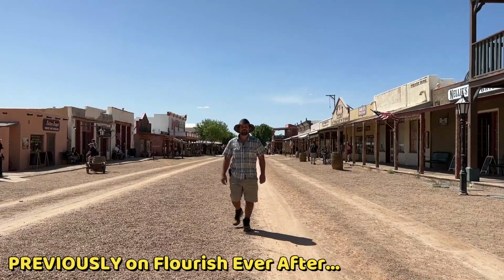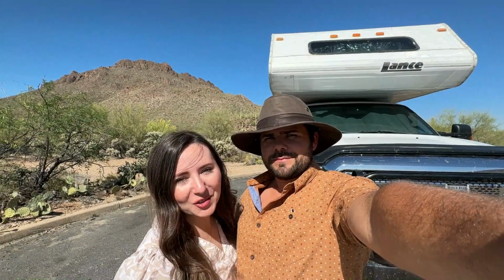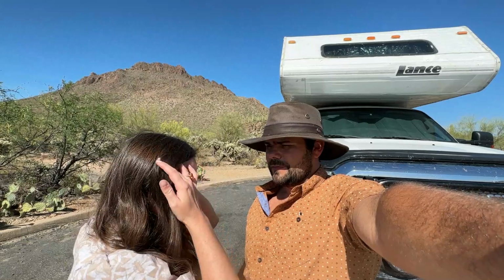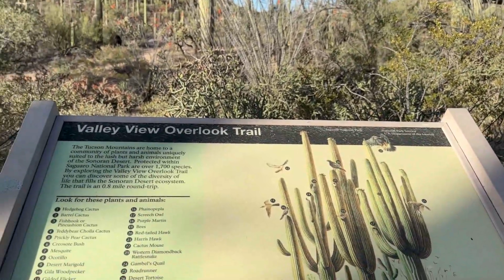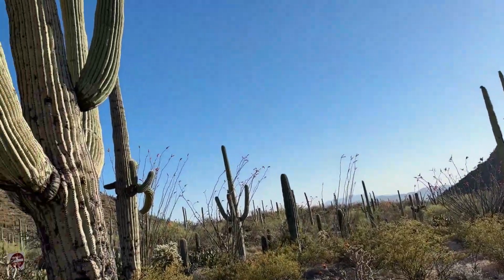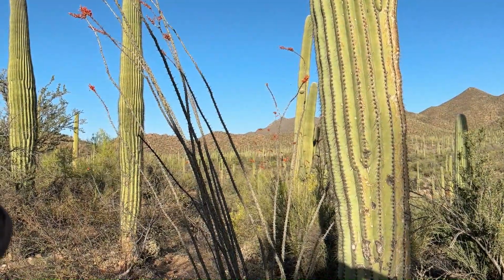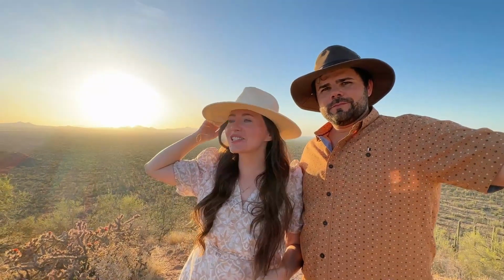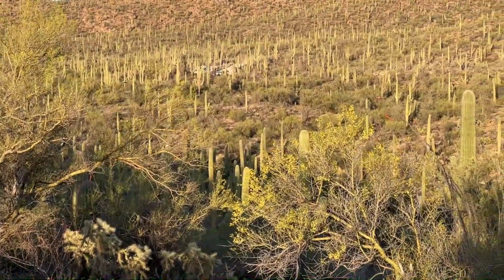1 Day in Saguaro National Park🌵Rattlesnake and Cactus Bloom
Seeing the beautiful saguaros for the first time was magical. These cacti are huge, old, and incredible. We were there at the end of April and it seemed like everything was in bloom. Saguaro National Park in the sunset light is a magical place. And yes, we did actually see a rattlesnake! I couldn't believe it. Arizona is beautiful. And this is only the beginning of it.